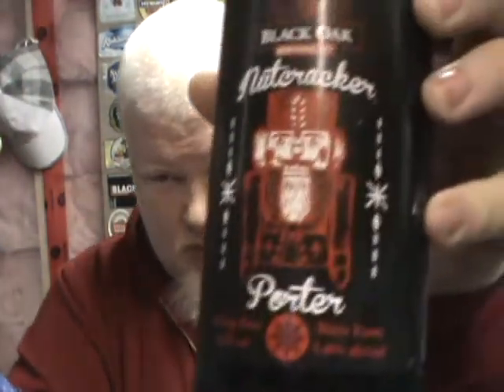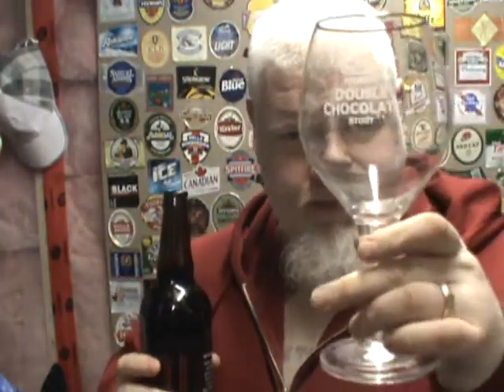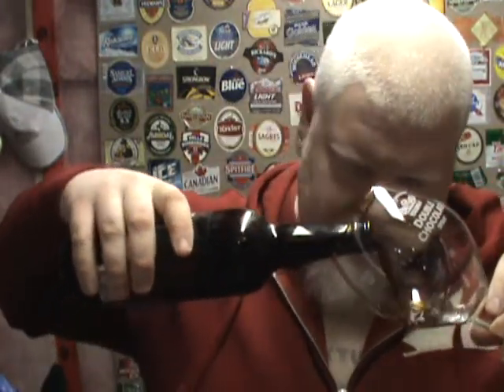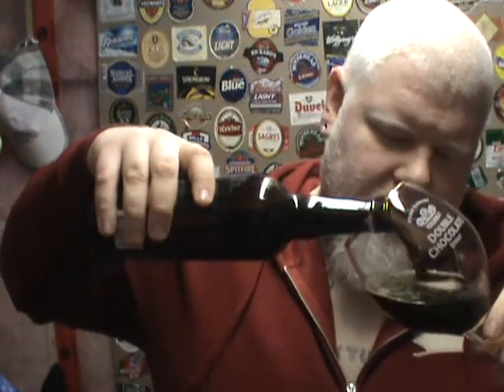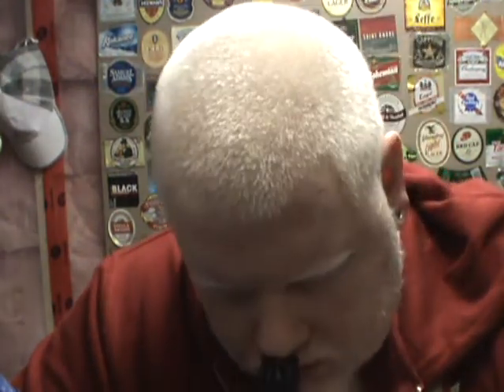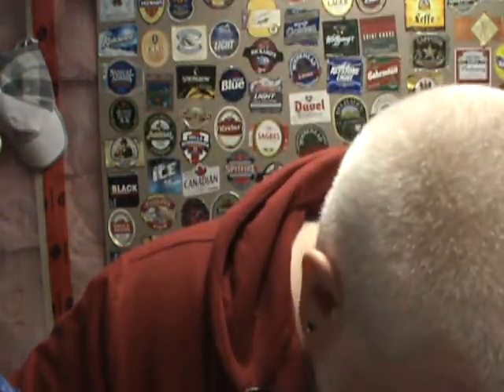Black Oak Nutcracker Porter : Albino Rhino Beer Review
I didn't particularly like the barrel aged version, what will I think of th regular?